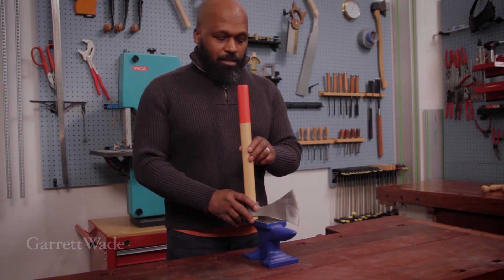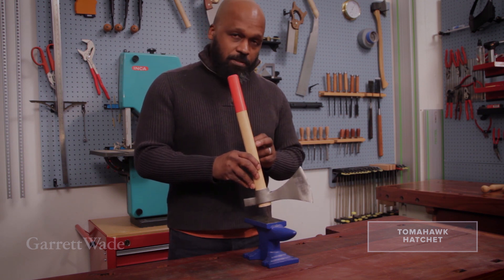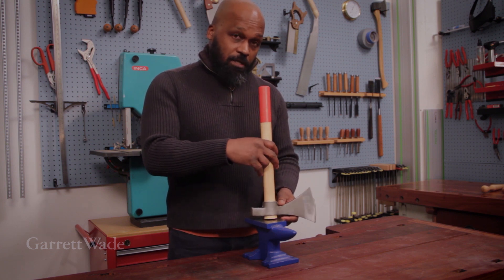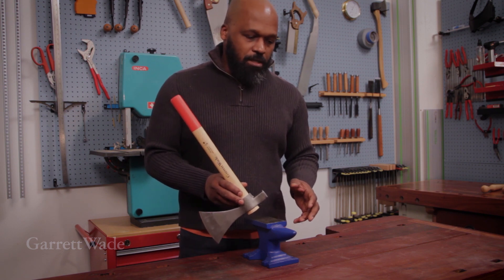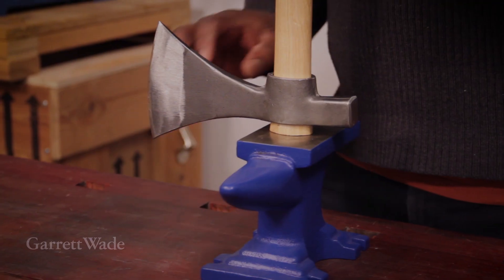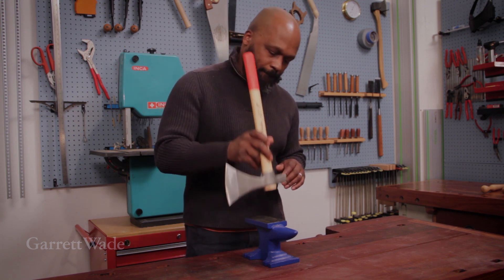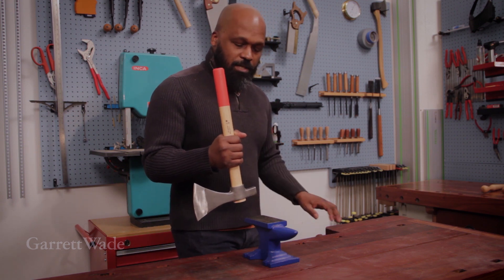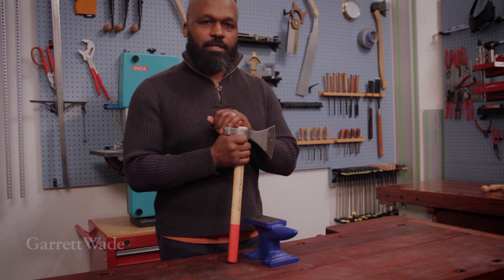Tomahawk Hatchet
The “Tomahawk”-Hatchet with its 15½" handle has a strikingly broad curved head with a rear poll for driving wedges. Great for making kindling, clearing branches, etc. Comes with a small leather blade guard. However, a USA made full leather sheath (see inset) is also available.